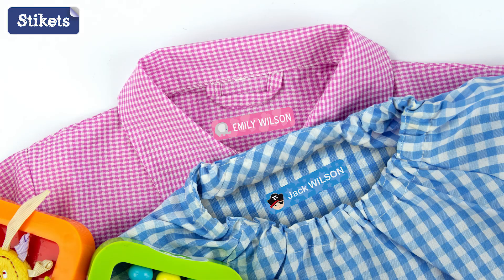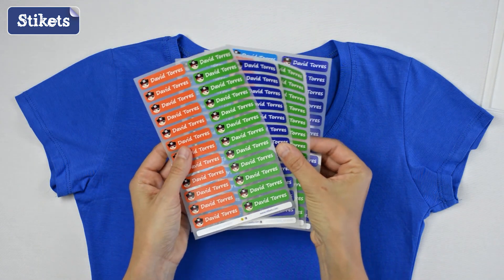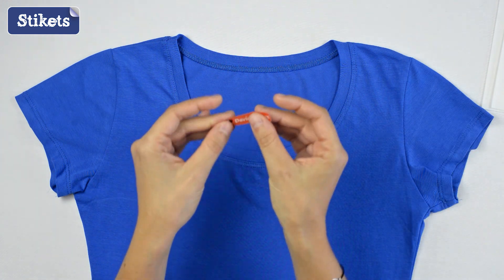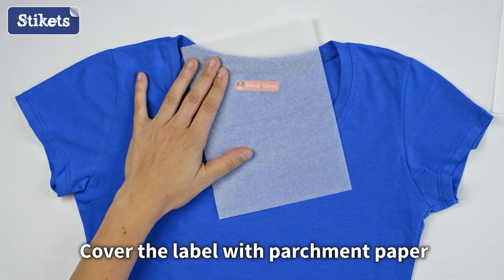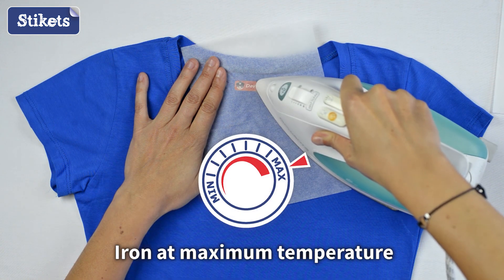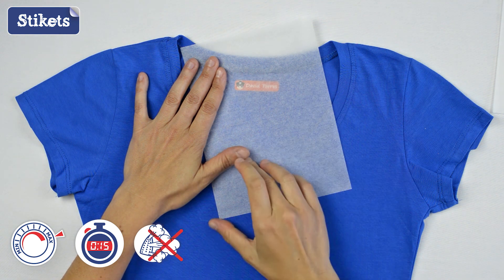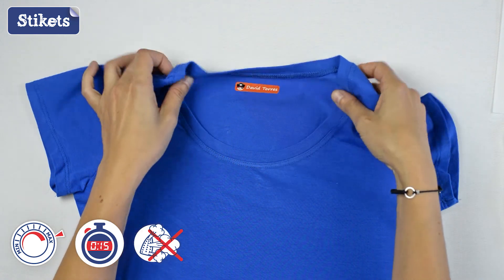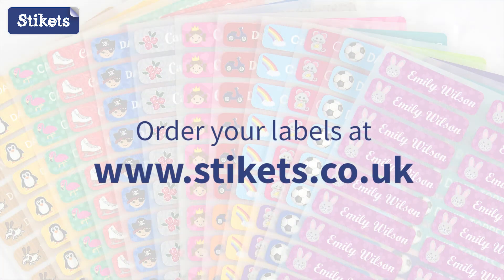How to apply Stikets Iron-On Labels?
Applying Stikets permanent clothing labels is very easy:
- Remove the label from the support.
- Place the iron-on label on a clean and dry garment.
- Cover the label with the supplied parchment paper.
- Iron back and forth between 8 and 15 seconds at maximum temperature.

Recommendations:
- Never iron directly on the label.
- Do not use steam. Empty the water tank.
- When finishing ironing, the label should have almost blended into the fabric.
- Wait 24 hours before washing.
- Recommended washing temperature is 30 degrees, maximum 60 degrees.
- If the garment is new, we recommend washing it beforehand.
- For an optimal result, we recommend applying the labels within two years of your purchase.